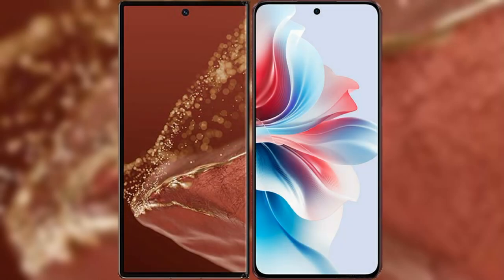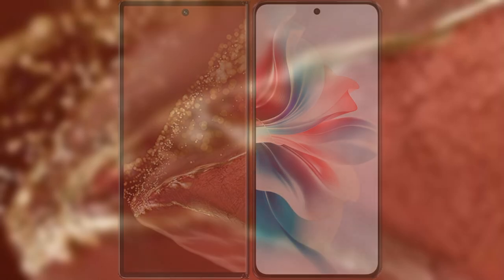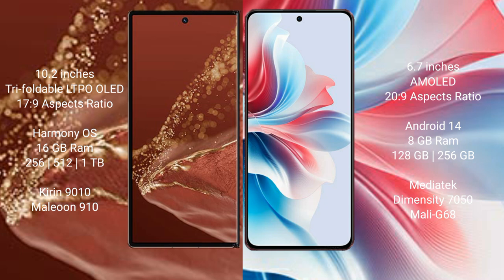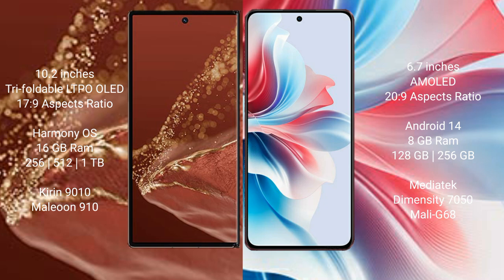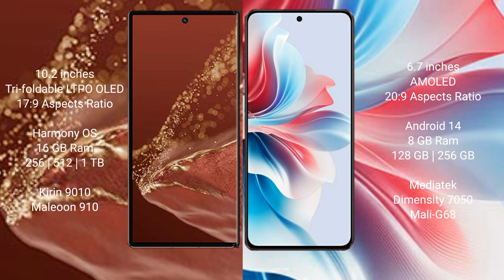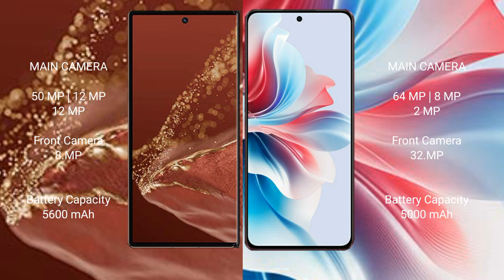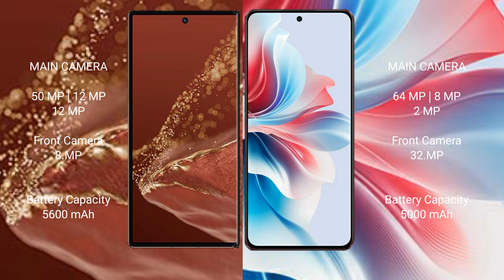Huawei Mate XT Ultimate vs Oppo F25 Pro Review